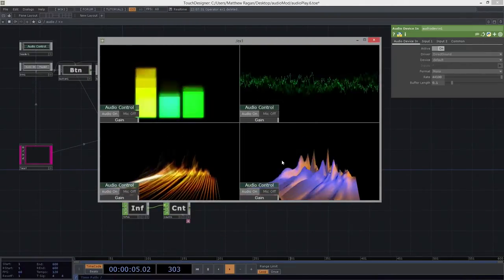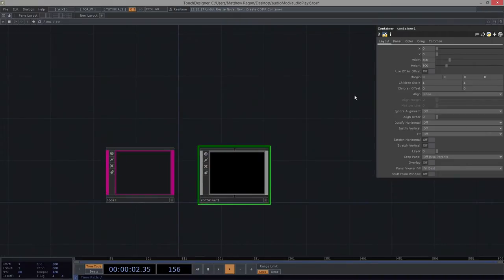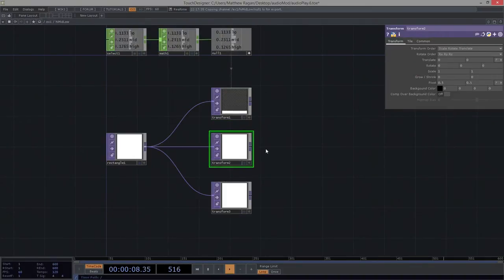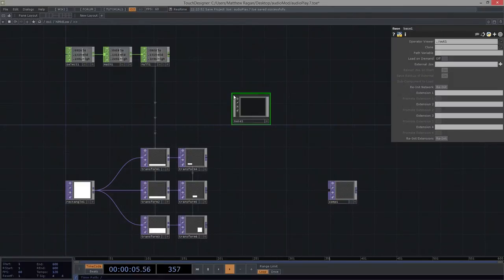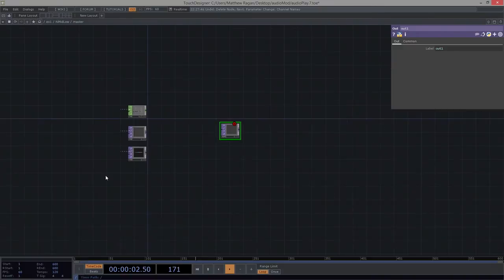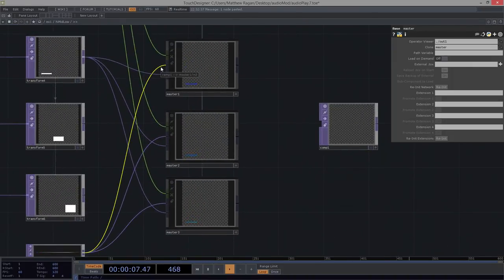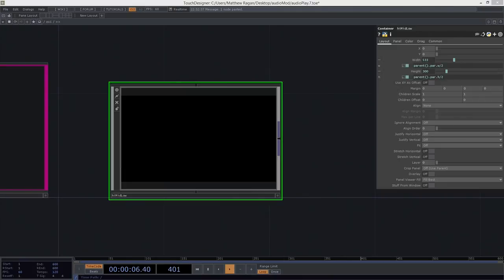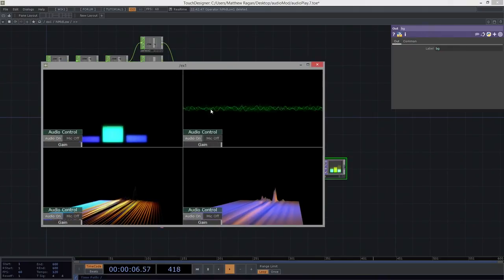THP 494 & 598 | Audio Part 4 - Simple Metering | TouchDesigner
If this idea is interesting to you, please pick up a copy of Patrik Lechner's book - Multimedia Programming using Max/MSP and TouchDesigner